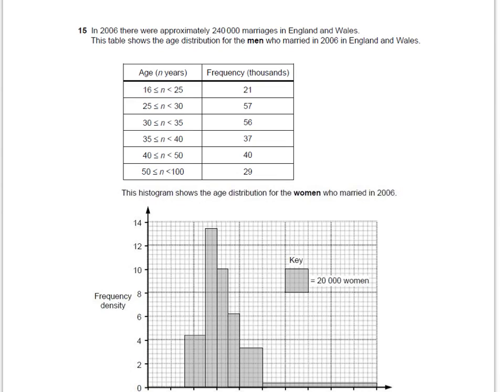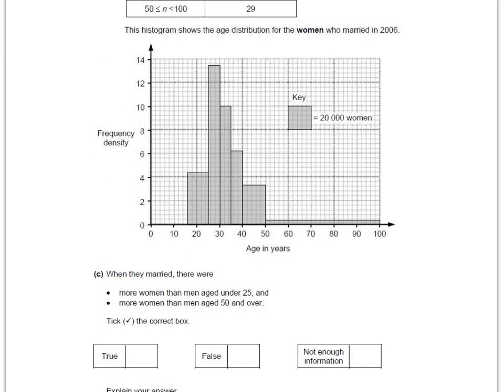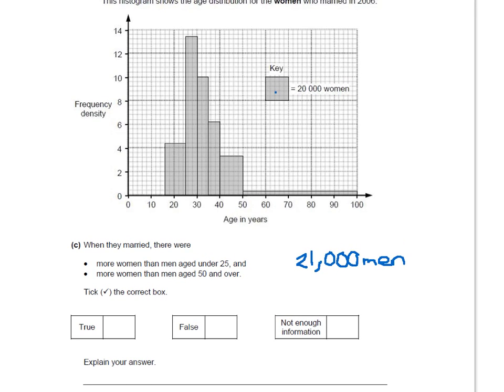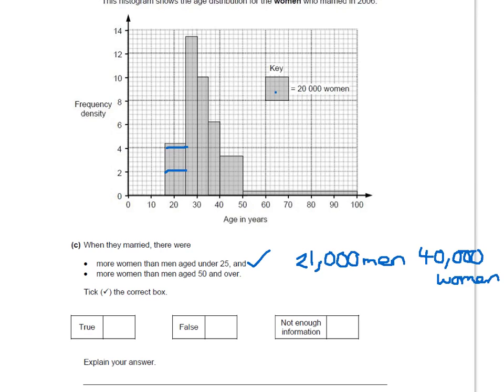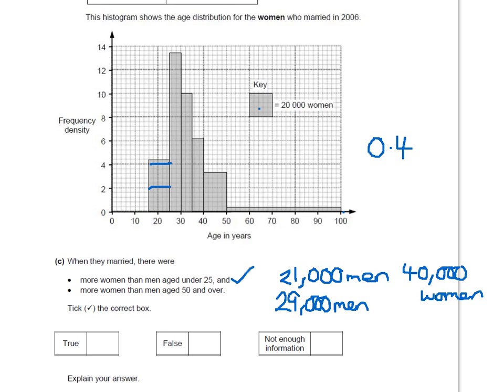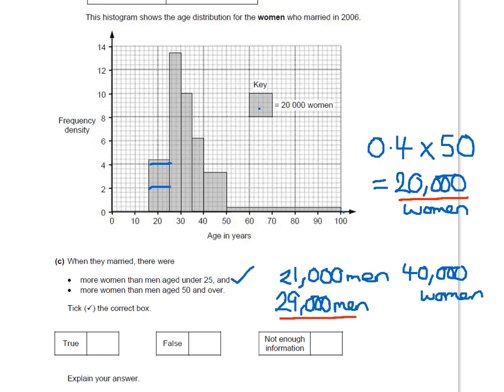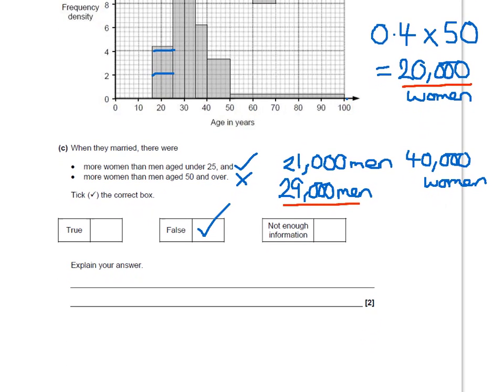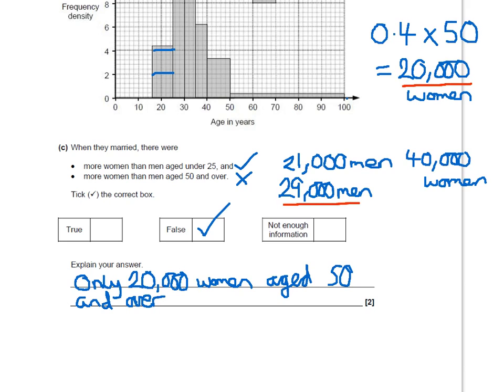Q15 (c) - OCR GCSE Maths J567 Specimen Paper 3